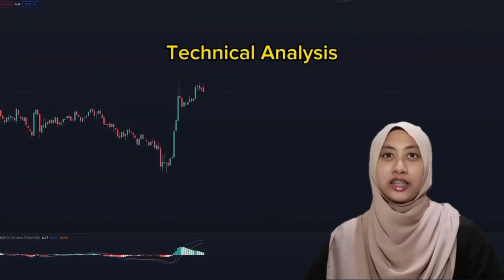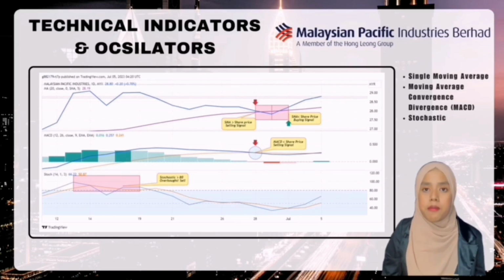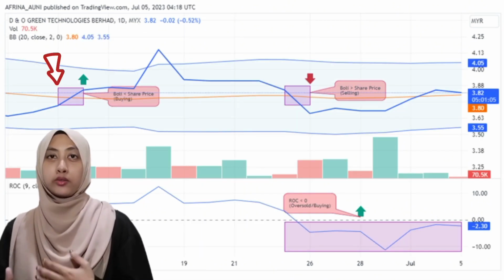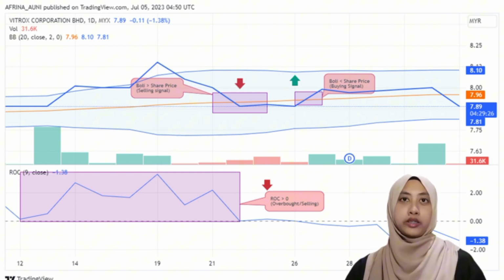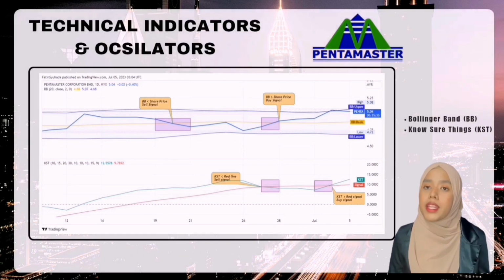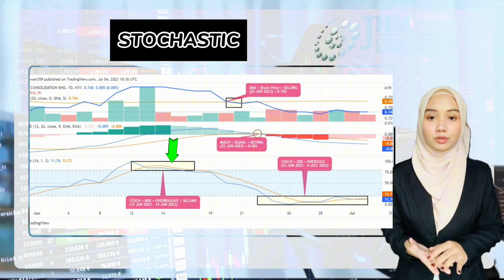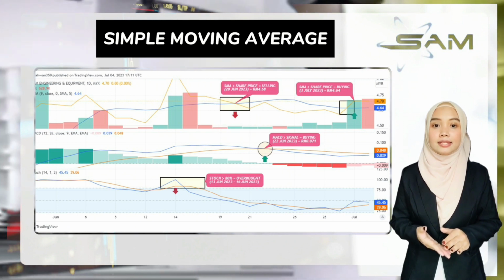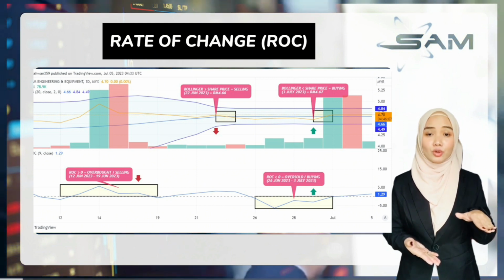PRESENTATION GROUP ASSIGNMENT FIN555 TECHNICAL ANALYSIS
PREPARED BY:
1. NOR AFRINA AUNI BT AMRAN (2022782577)
2. NOOR FATIN SYUHADA BT MAT DIAH (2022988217)
3. WAN AQILAH BT WAN AHMAD SAUFI (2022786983)

PREPARED FOR :
MADAM NOR HARYANTI BT MD NOR